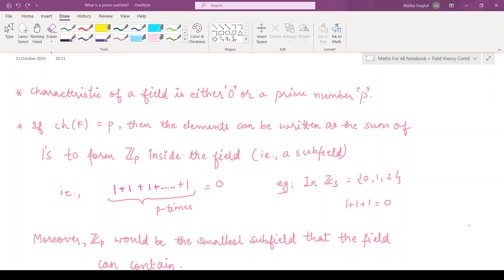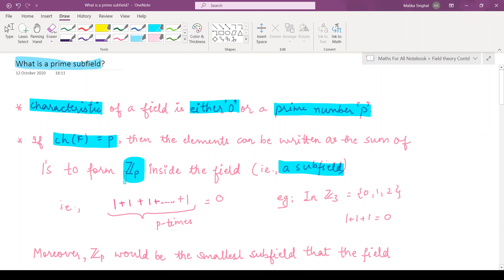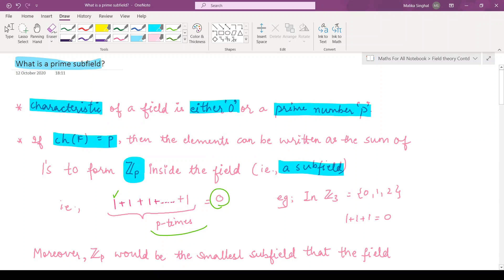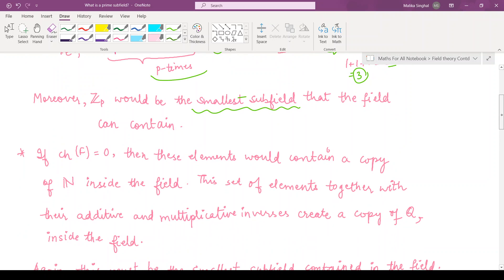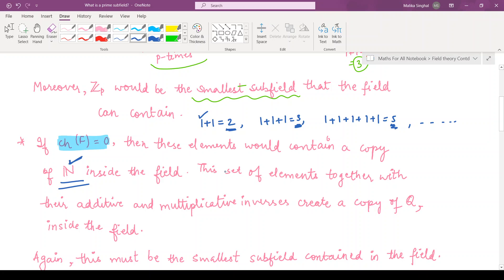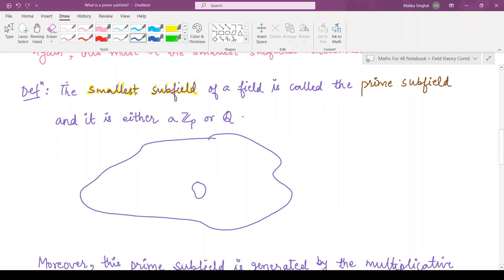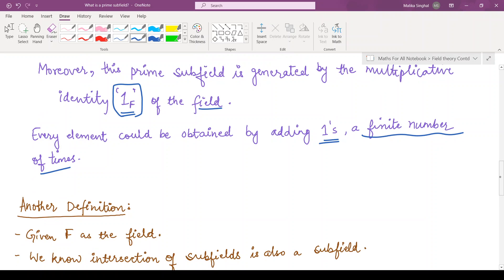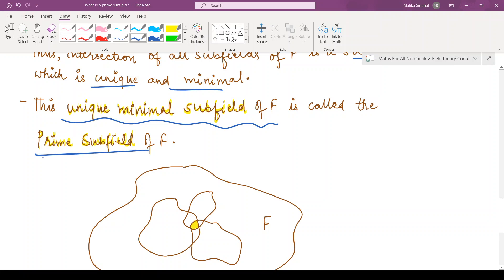#11 Field Theory : What is a prime subfield?